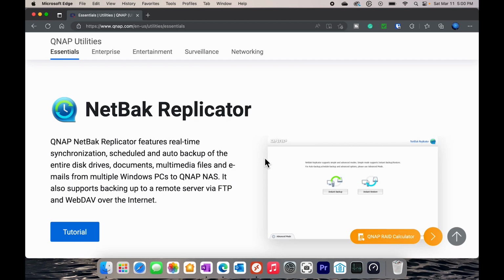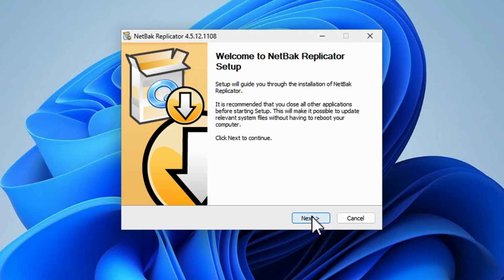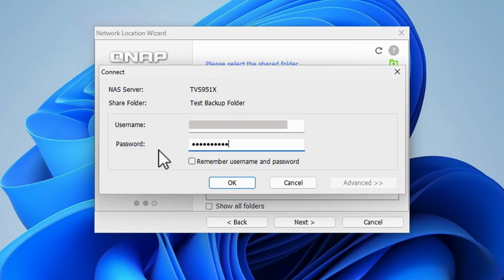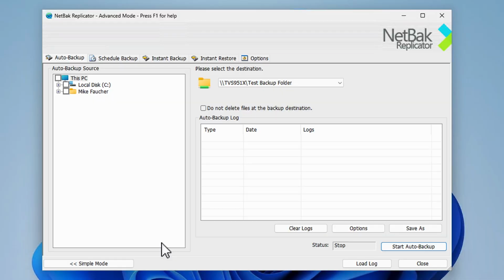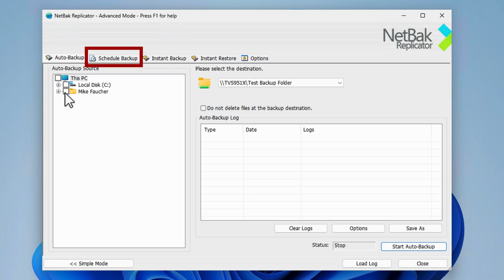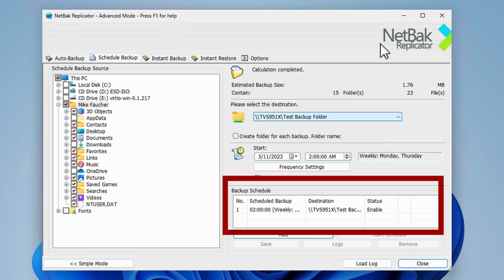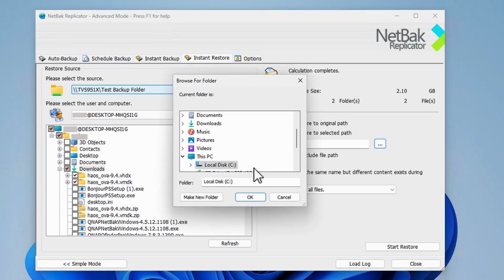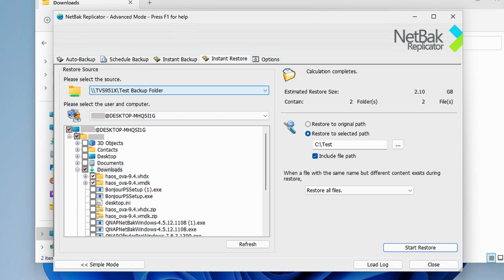QNAP NetBak Replicator Utility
Today's video is an Overview of a free PC utility from QNAP called NetBak Replicator.  This utility allows you to back up your systems, folders, or files on your PC to your QNAP NAS unit in real time or on a schedule.  As you most likely have some extra space on your NAS, take advantage of protecting the files on your computer with this utility.  This is a great compliment to using the NAS backup and helps you establish a 3-2-1 backup strategy.

WD RED 8T
WD RED 6T
WD RED 4T
WD Red Pro
WD RED 10T Plus
Seagate Ironwolf 10T
Seagate Ironwolf 8T
Seagate Ironwolf 6T
Qnap TS-453B NAS
QNAP TR-004